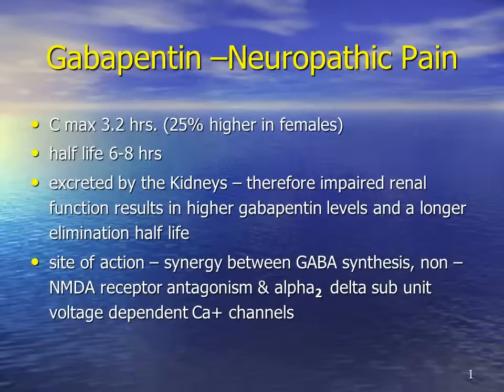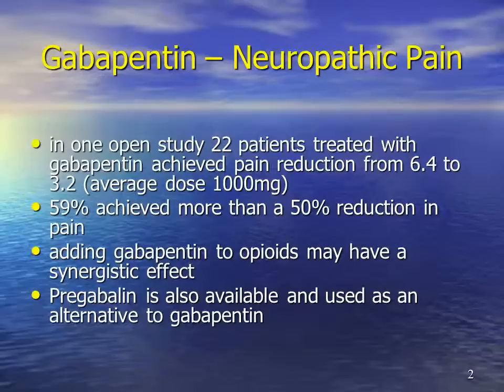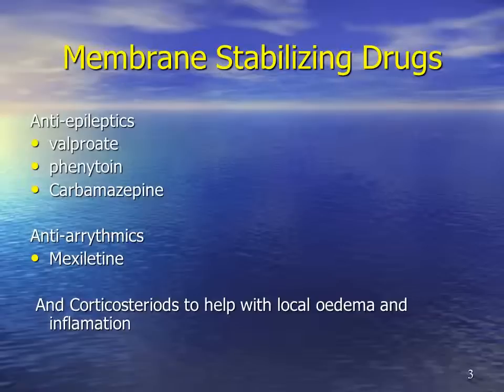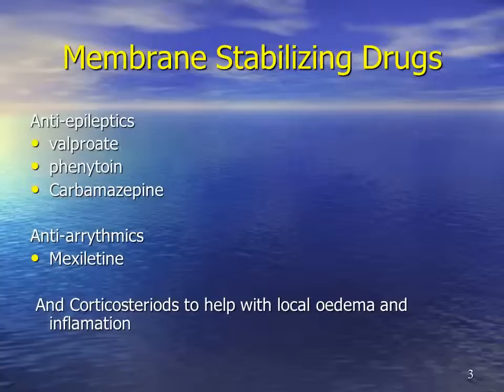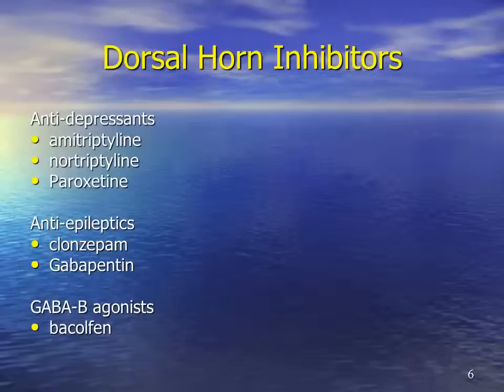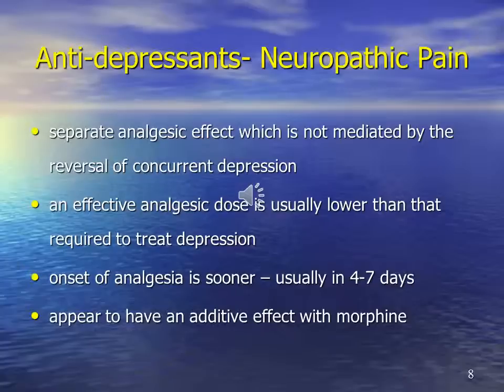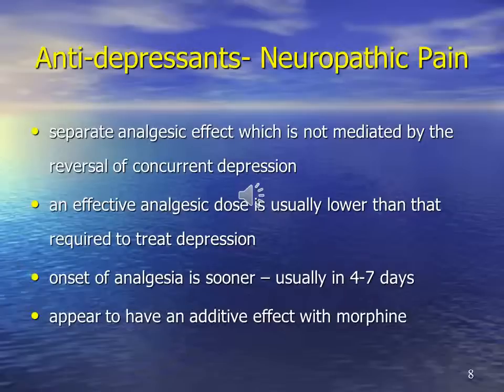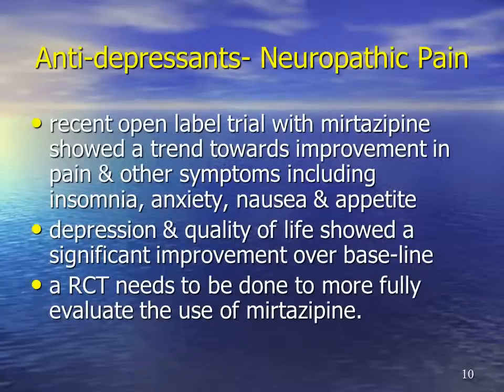Session 3 Drugs : Part 8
To broaden clinical competence and understanding of pharmacological strategies including modes of drug delivery when caring for the patient requiring palliative care.